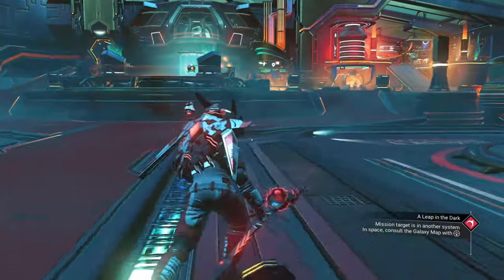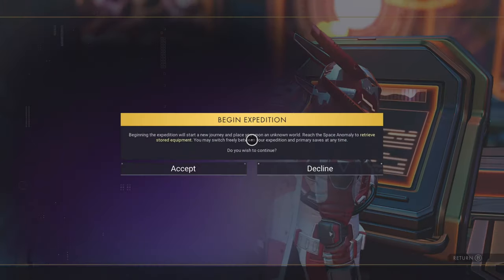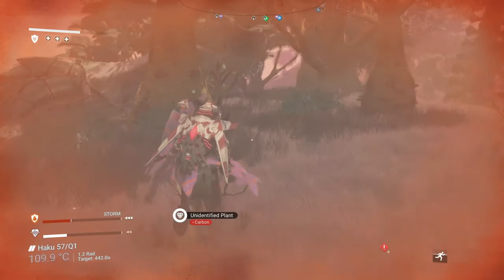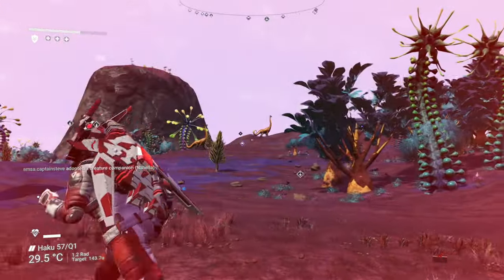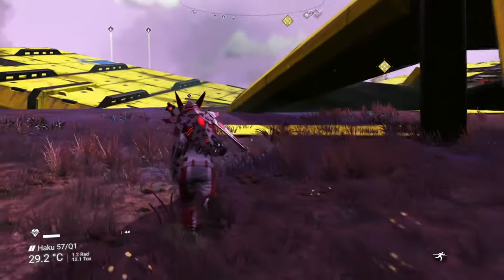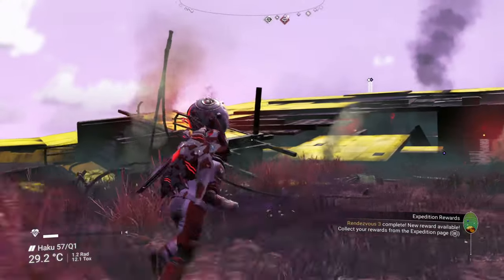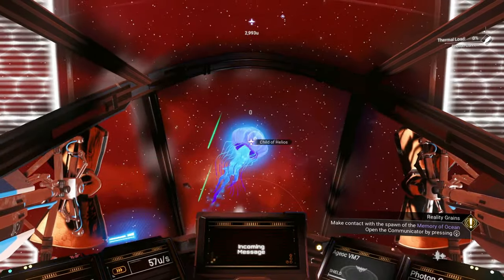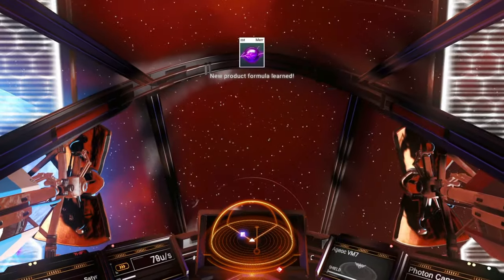No Man's Sky 10K Quicksilver in UNDER 3 Hours - Captain Steve After Omega EP008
UK Time Schedule:
Mon 6pm - Live stream No Man's Sky